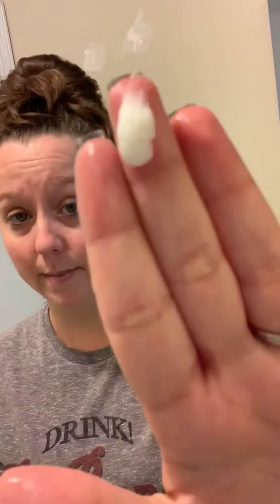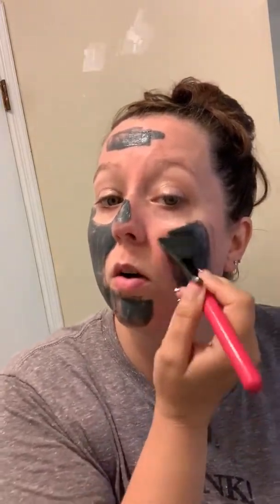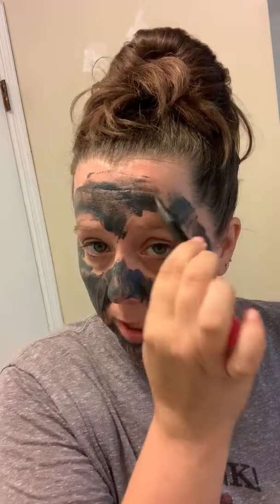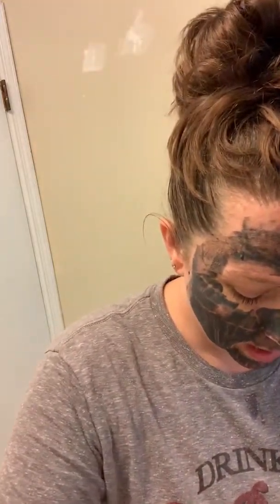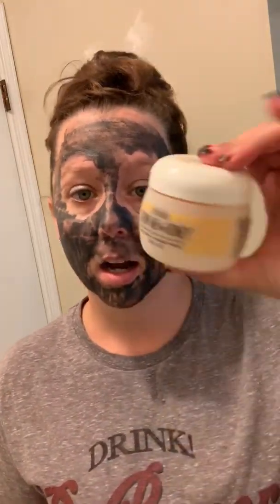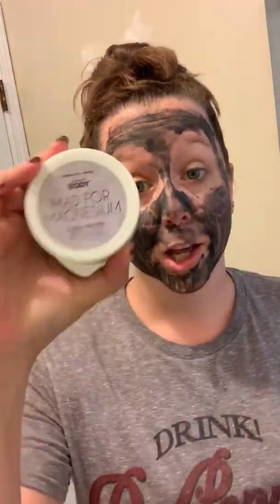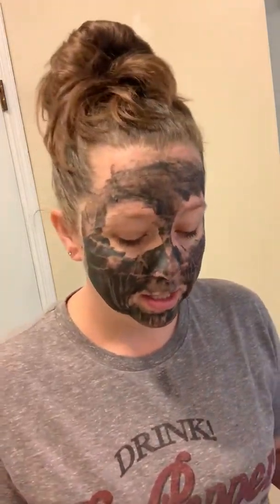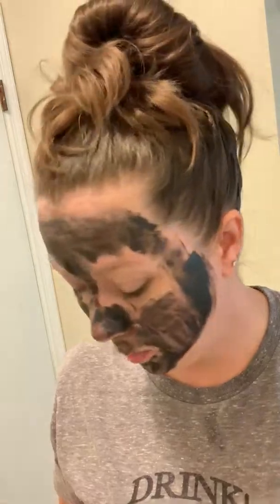Quick 3 Step Facial and Product Size Demo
See how quick and easy Pampering can be with these amazing naturally based Pampering Products